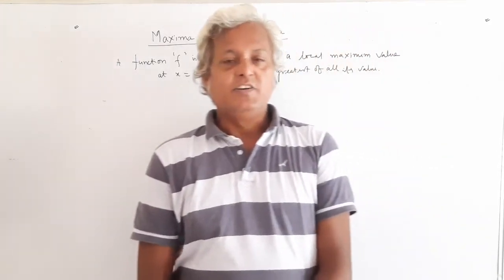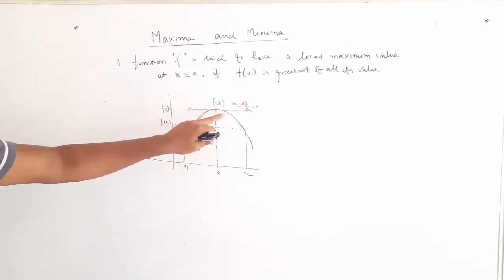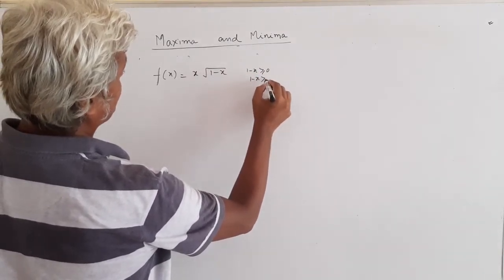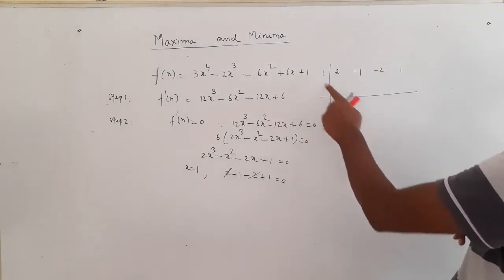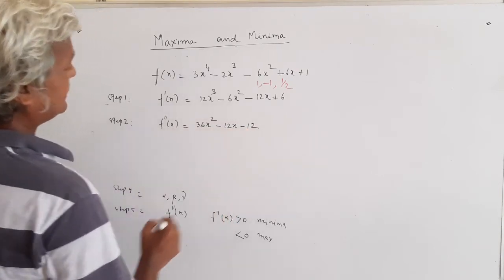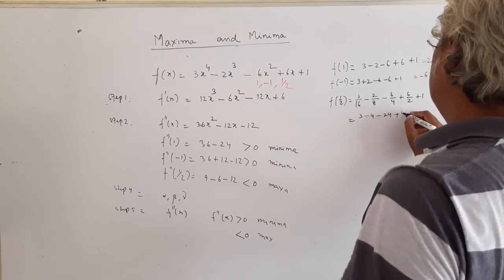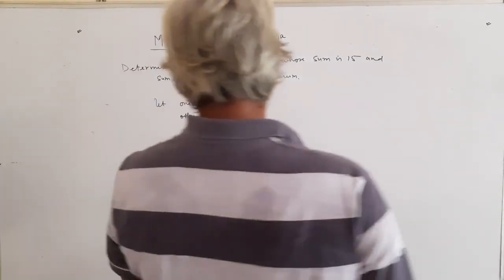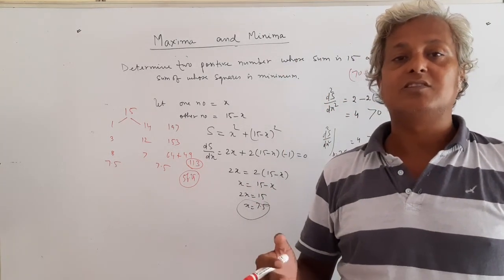maxima and minima